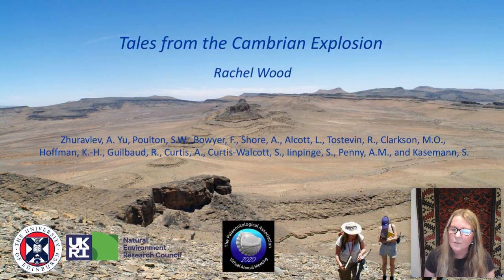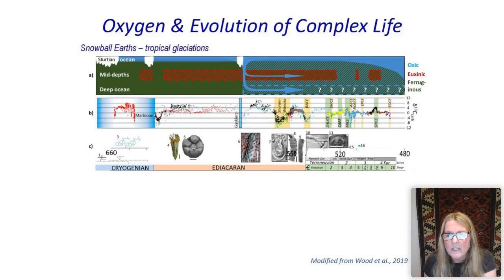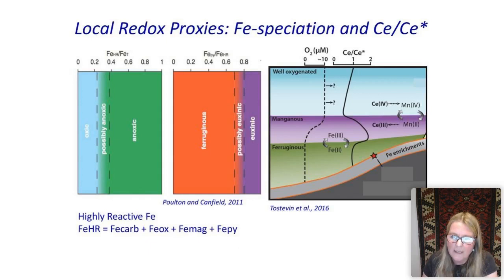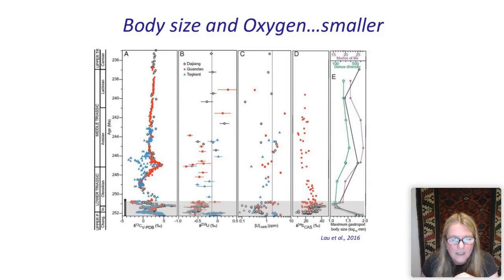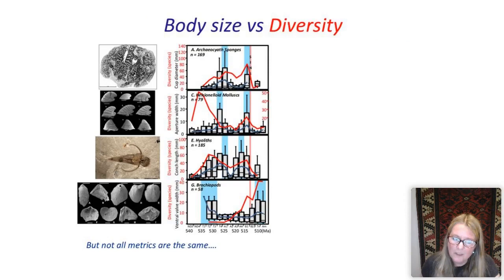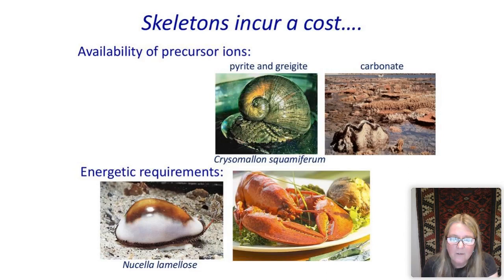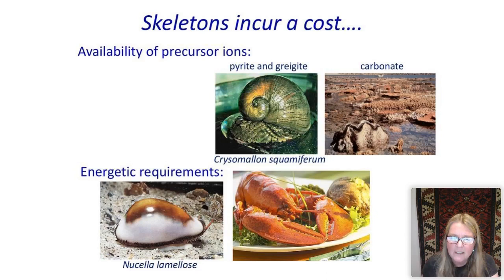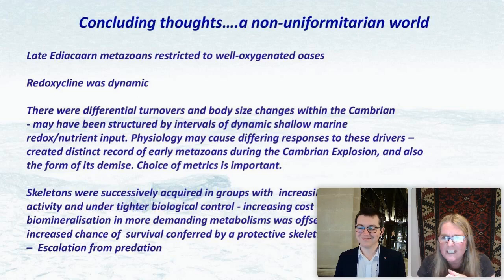PalAss20 Annual Address: Tales from the Cambrian Explosion by Prof Rachel Wood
The 2020 Annual Meeting of the Palaeontological Association was held between 16-18 December, and run as a virtual conference, with all events taking place online. The event was hosted online by the Oxford University Museum of Natural History.

Tales from the Cambrian Explosion
Professor Rachel Wood
University of Edinburgh, UK

The Cambrian Explosion marks the rise of diverse animal groups ca. 540 million years ago, but the triggers for this revolution remain poorly understood. I will explore the differing roles of changing climate, oceanic redox, nutrient availability and ecosystem feedbacks across the critical Ediacaran-Cambrian transitional period. The fossil record now reveals that the roots of the Cambrian Explosion are to be found in the Ediacaran. We can now document a series of pulses of enhanced seawater oxygen availability over the Ediacaran to Cambrian interval. These coincide with pulses of diversification and increased body size in animals, but the biological control of carbonate production was driven by ecosystem feedbacks including the rise of predation.